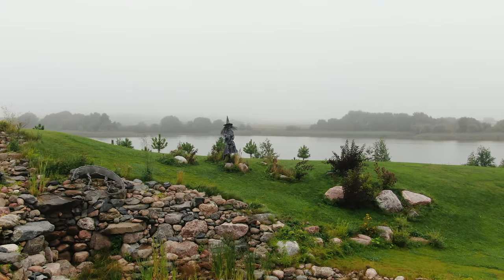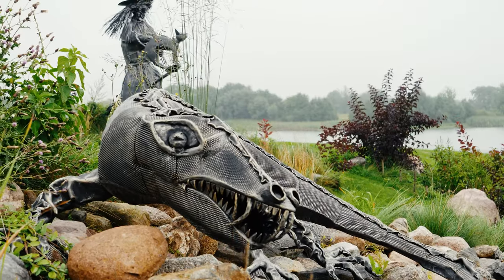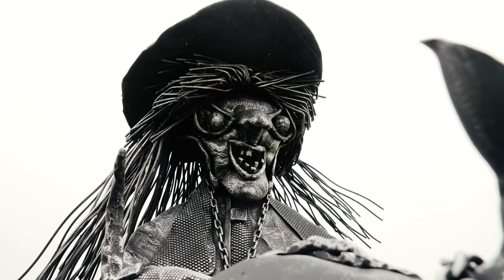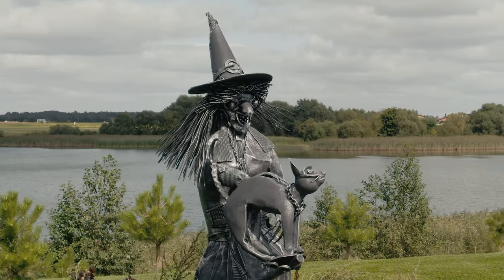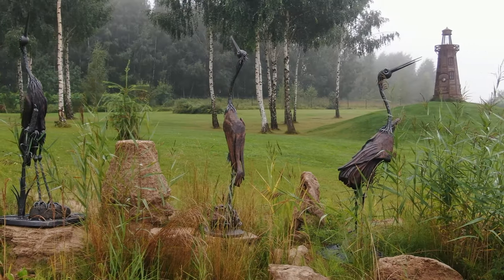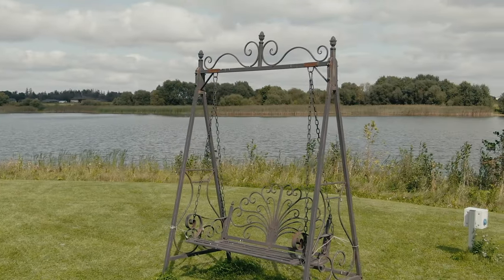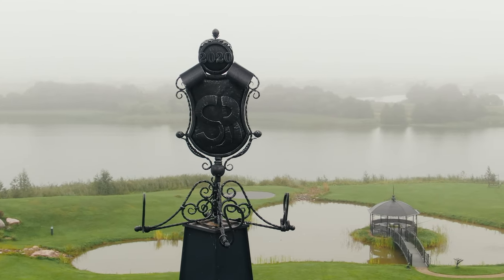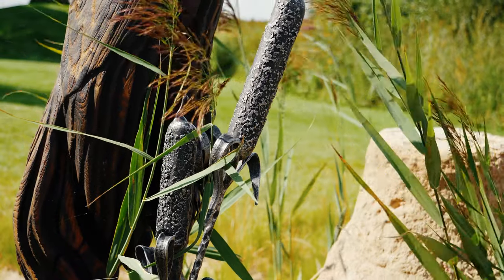Wrought iron products for the garden and park - for country houses and estates – GAMKALVE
Artistic blacksmithing is gaining ground in large residential buildings and is shaping the landscape and creating spectacular metal masterpieces.

UAB GAMKALVĖ metal products are strong, attractive, embody a part of the creator's heart, therefore the company's blacksmiths are able to produce a product of any complexity.

Over time, the craftsmen have learned to deal with metal and today are able to create countless blacksmith products from flowers and flag holders, street names, stair railings, fences and gates to larger decorations for each customer, according to individual sketches and specific preferences.

Customers are diverse, so it is important to know the customer’s opinion. As a rule, they have great taste and know what they want. Then it remains to listen to their wishes, to find out how they envision the future work, which style is more preferred classic or modern.

Sometimes intricate constructions are produced and the idea seems unworkable at first, but the talent of an experienced blacksmith to tame metal works wonders.

Metalworking is hard, fun and meticulous work, so there are no random people in GAMKALVĖ and only blacksmiths who know their craft well work here.
Each product created by GAMKALVĖ is individual and pleasing to the eye. If you like blacksmithing products and your dream is to create a recreation park with various sculptures in the homestead, GAMKALVĖ can create products of incredible size for you.

Write us a message and we will give you an individual offer or call us to arrange an appointment. We will talk about your project.

Video produced: UAB ROLADO
Licensor's Author Username: musicdream
Licensee: UAB ROLADO
Item Title: Emotional Motivation Inspiring Cinematic Trailer
Item ID: 19719978
Item Purchase Code: 64011b97-20d3-40c6-a017-9d715fa088d7